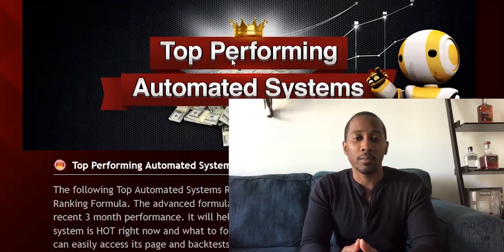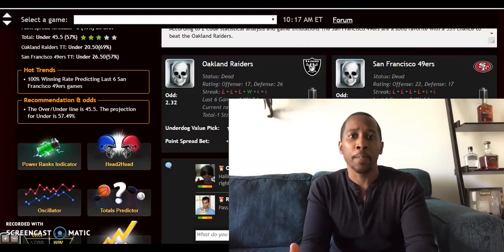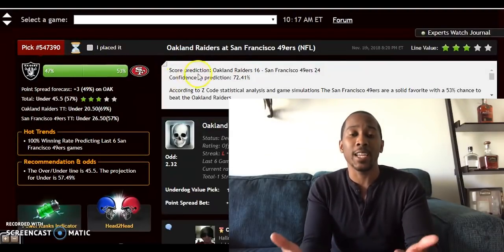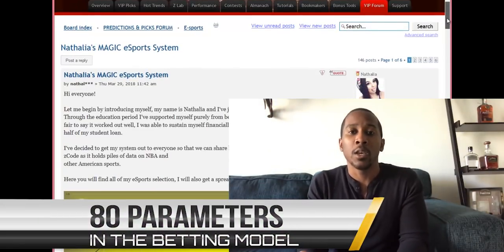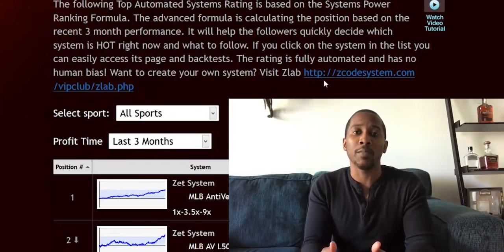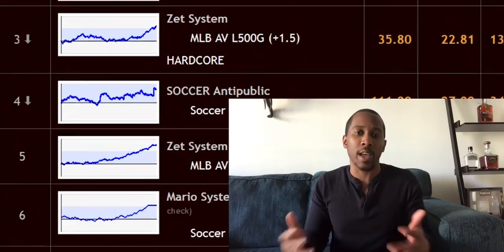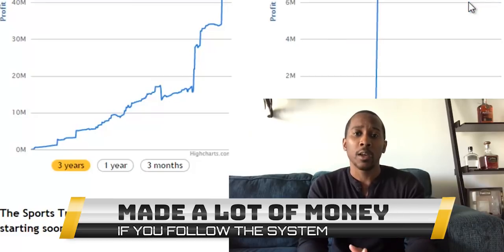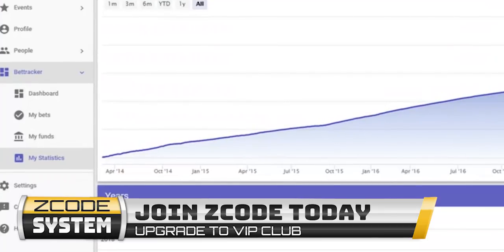Zcode system hoax? Watch this first.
The pick selection is fully automated based on 80+ parameters
 DON'T BUY It Until You Watch This!

Betting sports
Zcode secrets
Zcode cost
Zcode pricing
codesystem review
tips to sports betting nba
sports betting
sportsbetting winning systems
z code
sports picks
sports betting
bet on sports
football picks
football system
basketball system
basketball picks